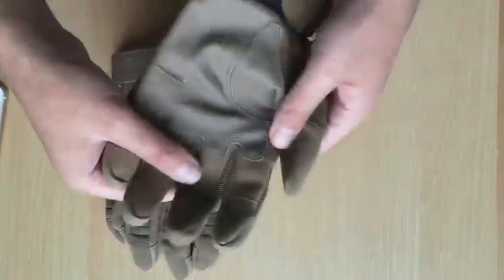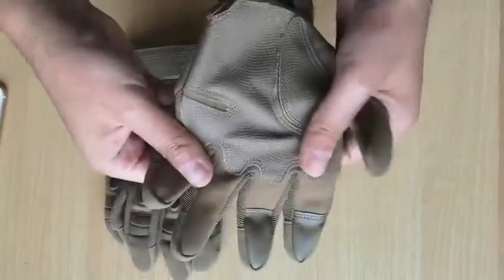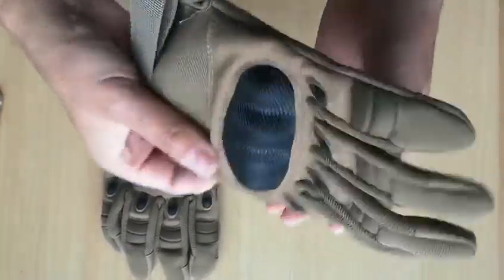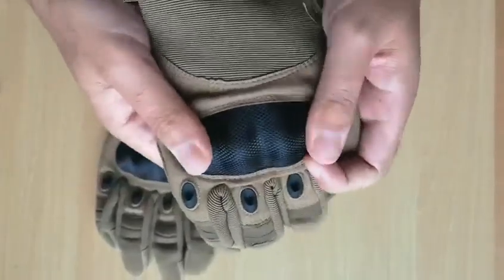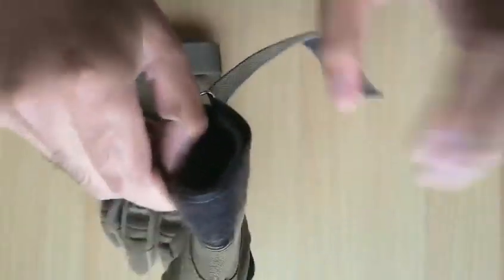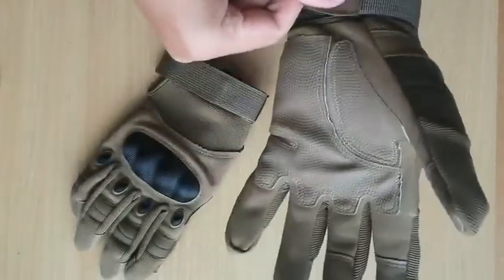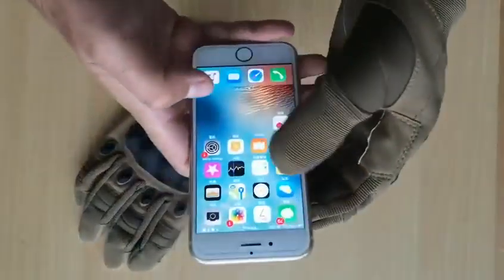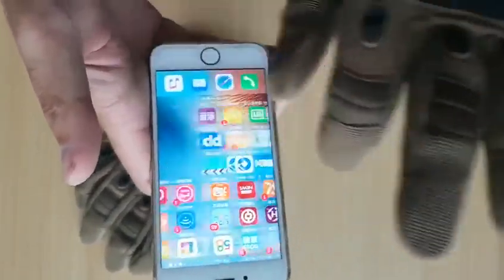Custom Full Finger Winter Tactical Gloves Outdoor Hunting Gloves